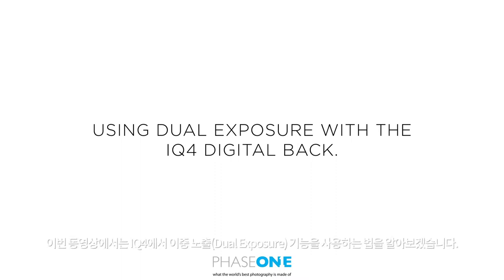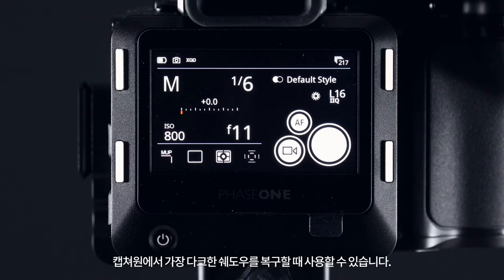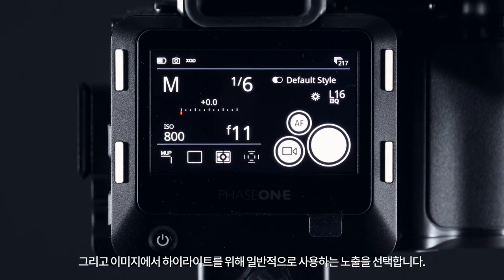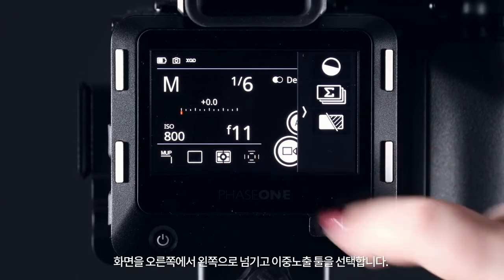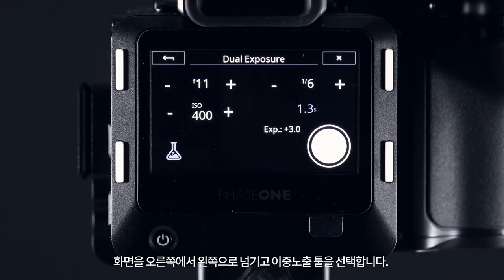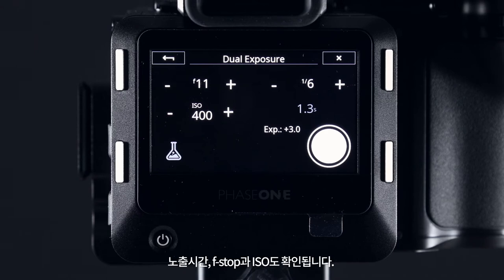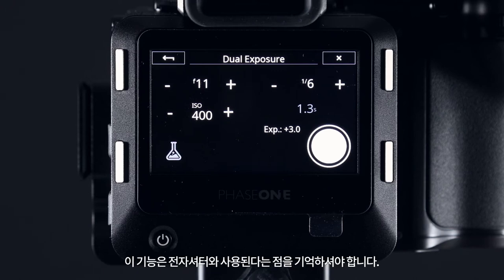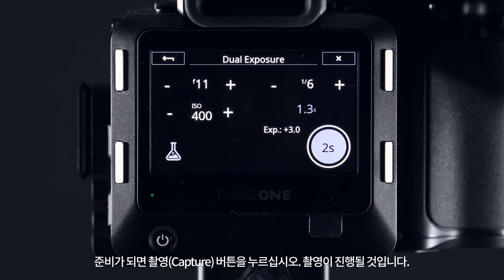[엠아이세븐 | 테크니컬 서포트] 페이즈원 IQ4에서의 이중노출 플러스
이번 비디오에서는 IQ4 150MP 디지털백에서 이중 노출(Dual Exposure) 기능을 셋업하는 법을 알아보겠습니다.
정식 출시가 되지 않은 개발 단계의 기능들을 우선 체험해 볼 수 있는 페이즈원 랩(Phase One Lab)을 통해 첫 번째로 소개되는 기능입니다. 많은 피드백 부탁드립니다.